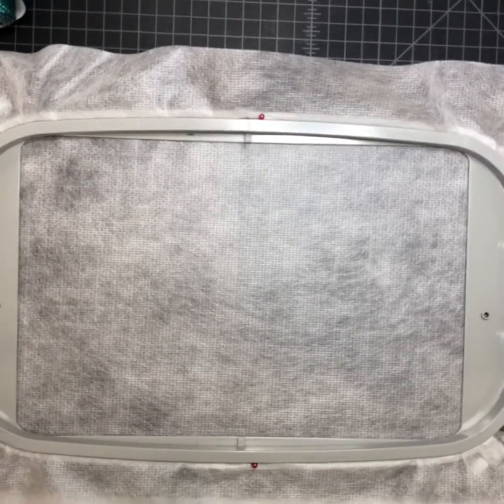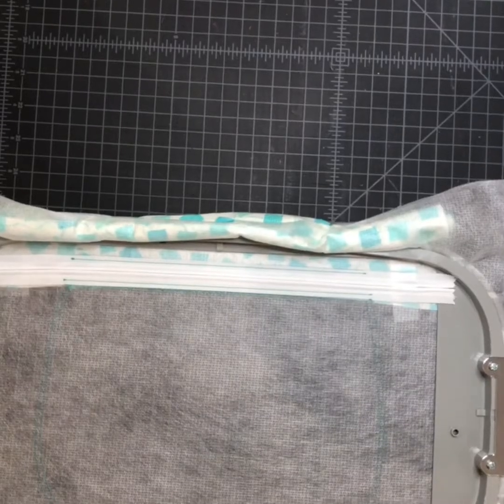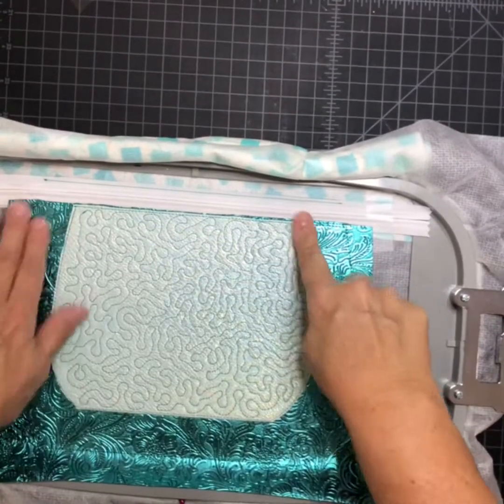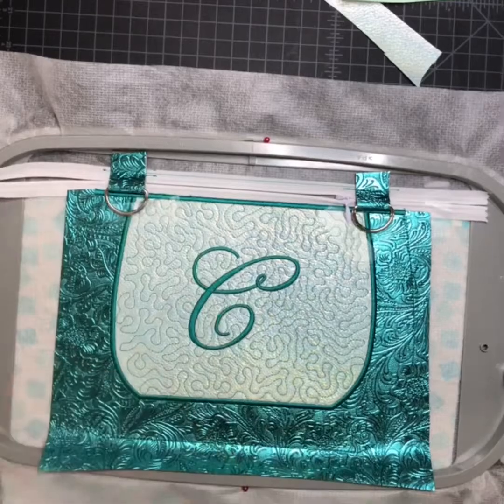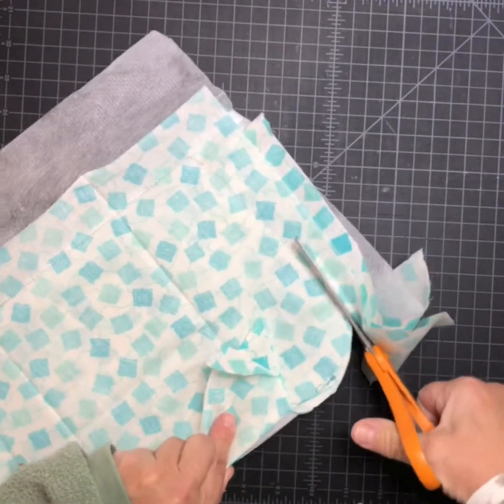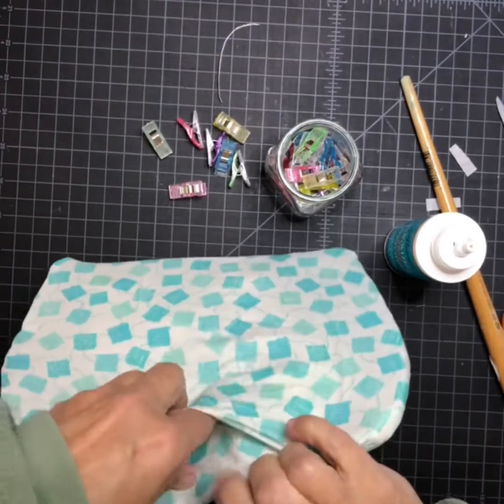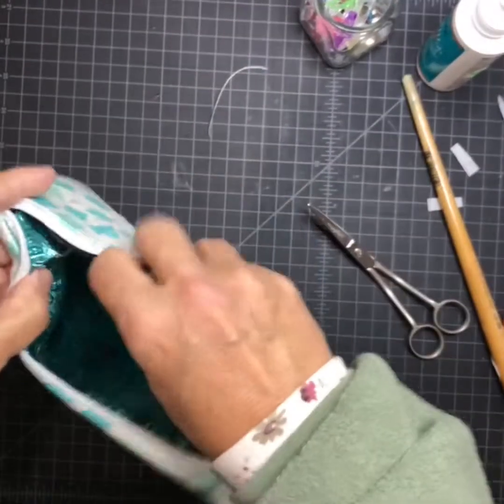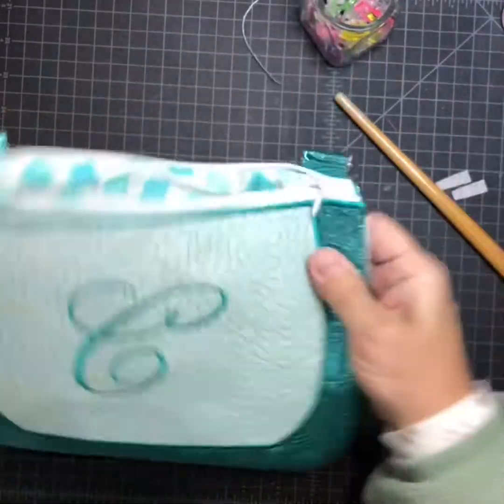ITH Frame Appliqué Bag II (with vinyl)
In the hoop fabric center frame applique purse

Bag comes fully lined and 4 different sizes with 2 different stipple designs.  This bag is made in one hoopings.

Have more questions?